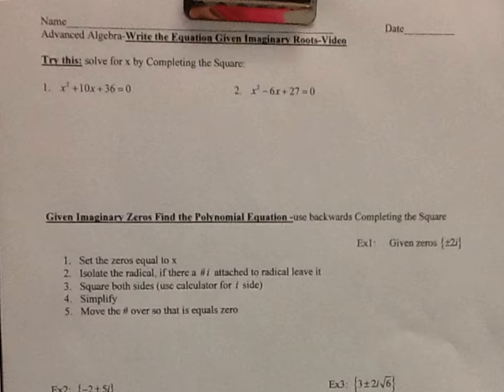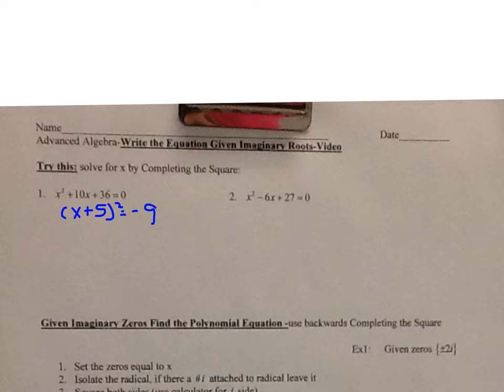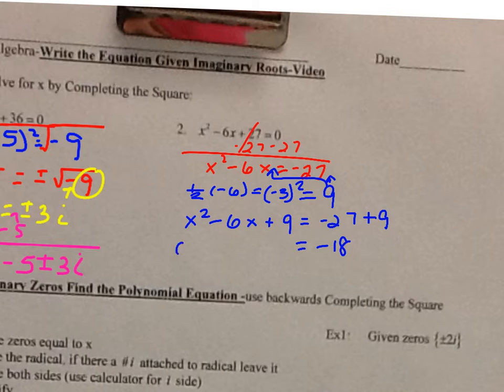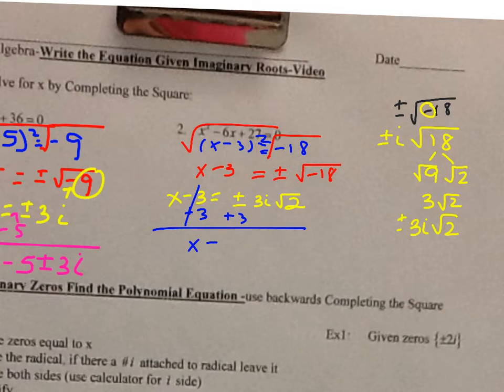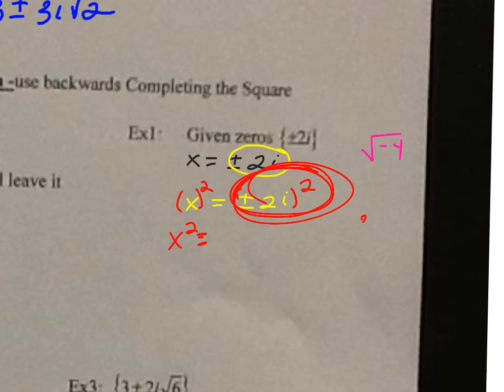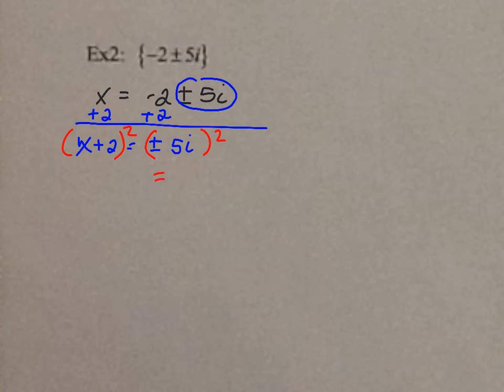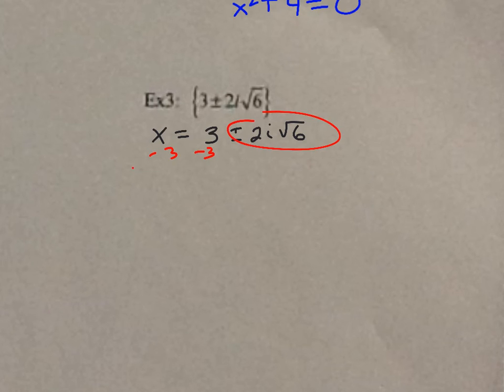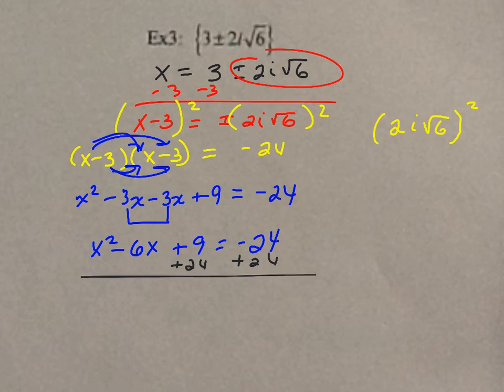AA Write Equation Given Imaginary Zeros